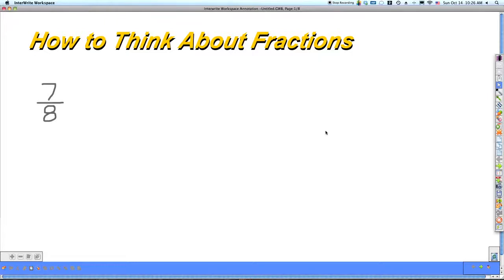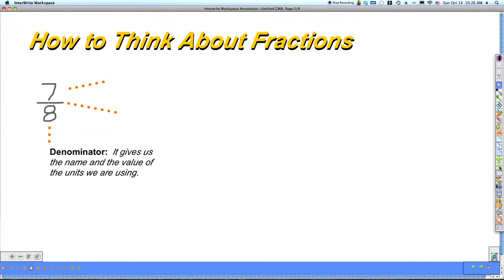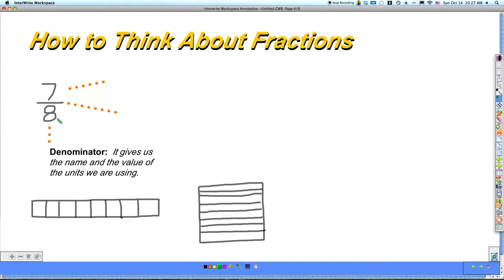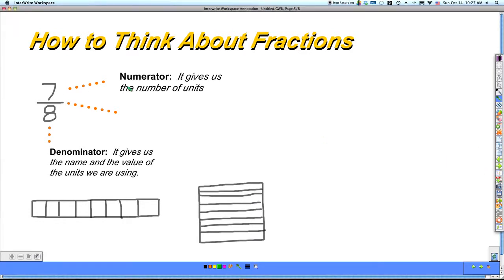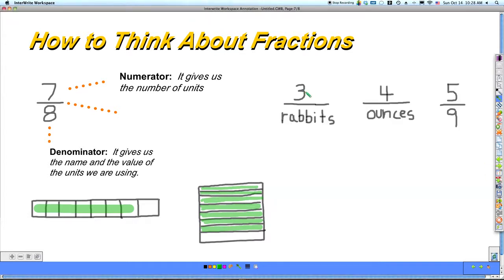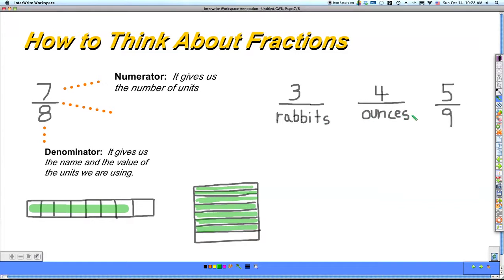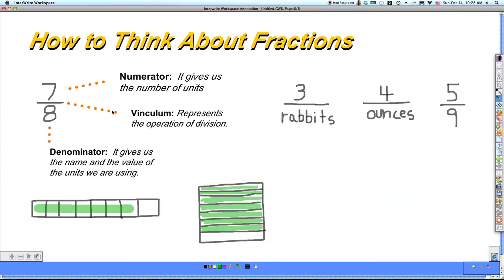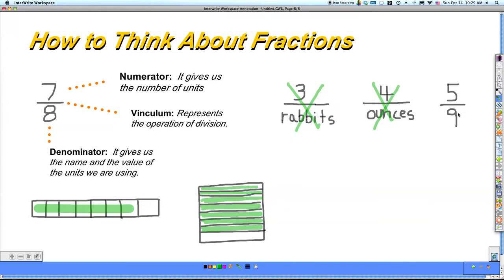How to Think About Fractions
A description of the three parts of a fraction and the role they play